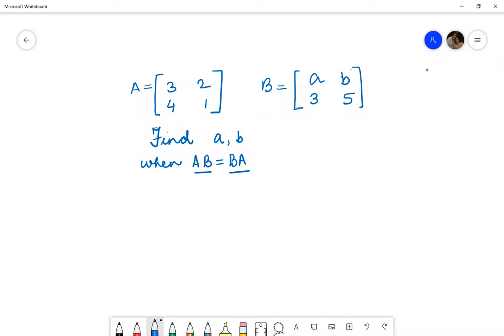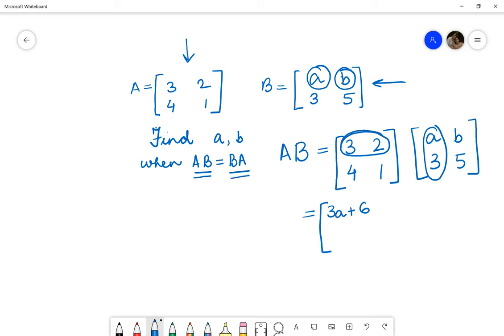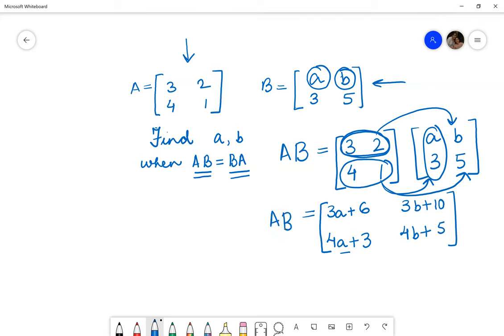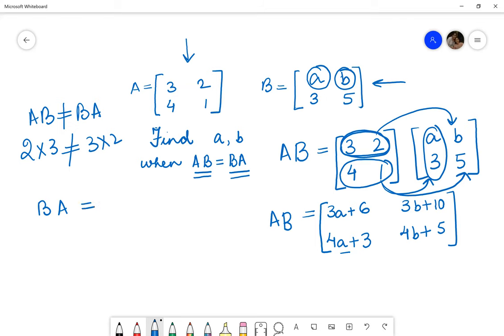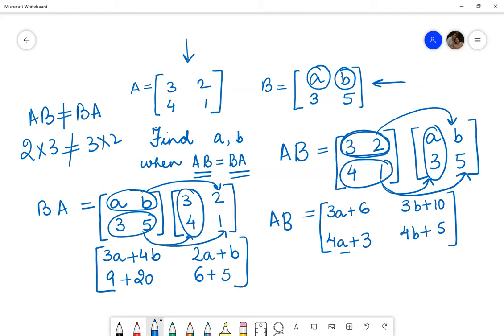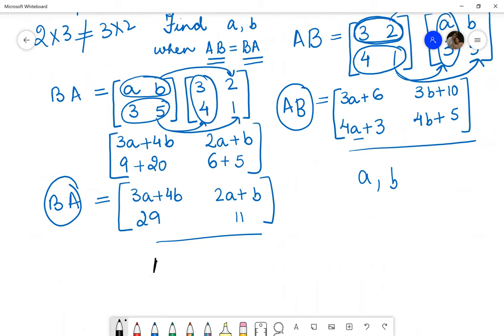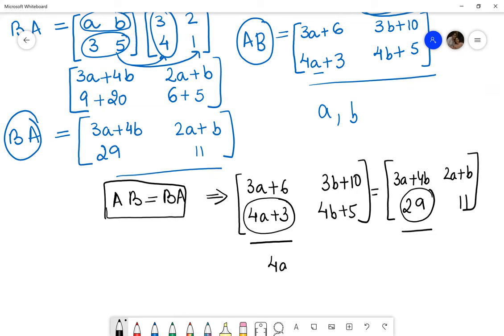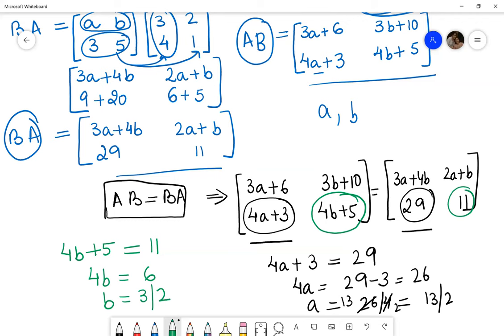Matrix: How to find values in a matrix using multiplication of the two matrices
You are given two matrices A and B and two constants, a and b whose values you are supposed to find. One condition: AB = BA. Check out the video to find the working.
We will try to make a video for you.
Till then take care and Happy Learning :)